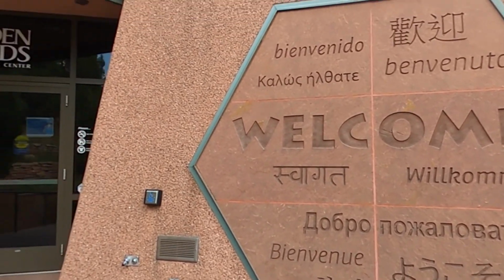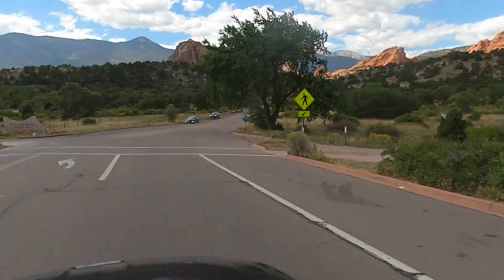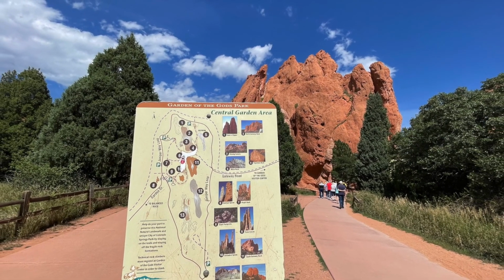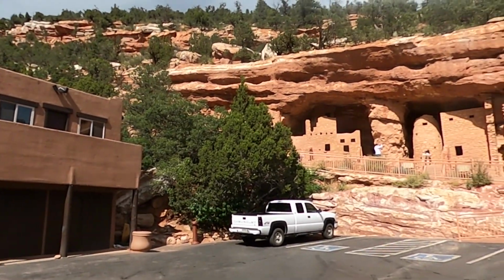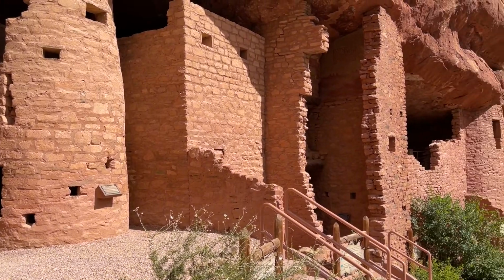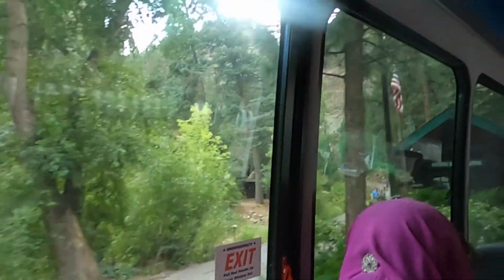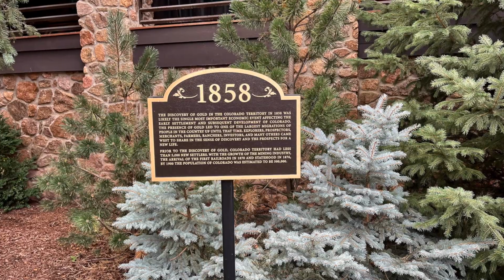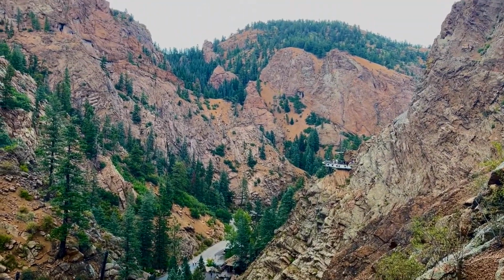Colorado Springs can you visit 3 parks in 1 day?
Colorado Springs trifecta. Garden of the Gods, Manitou cliff duelings and Broadmoors Seven seven falls all in 1 day!